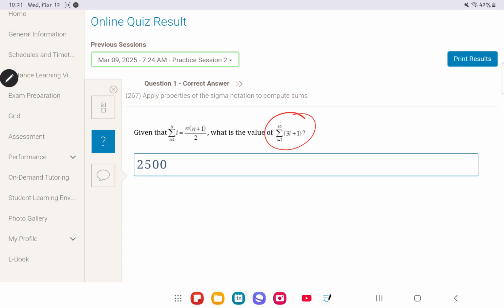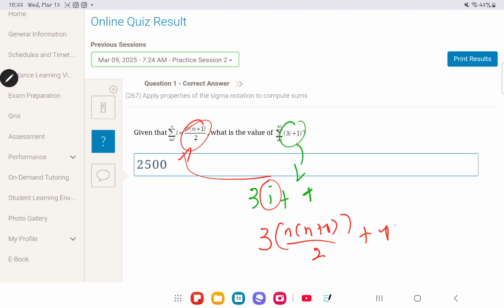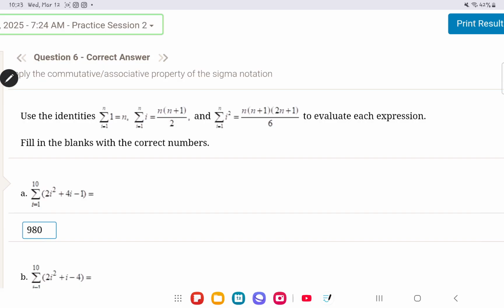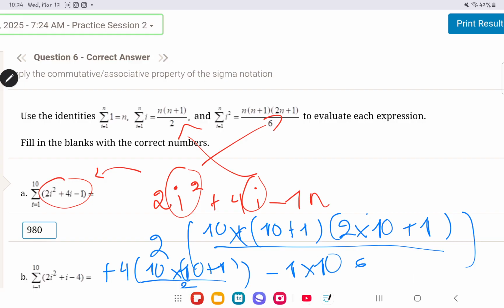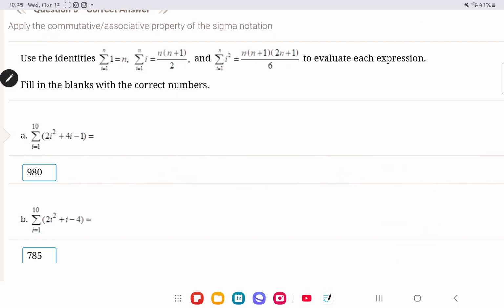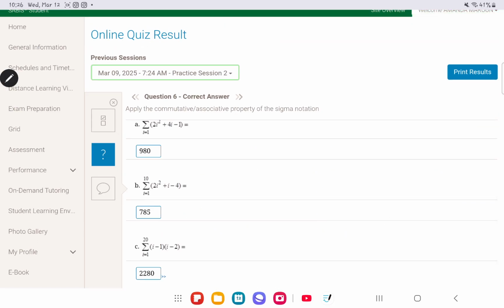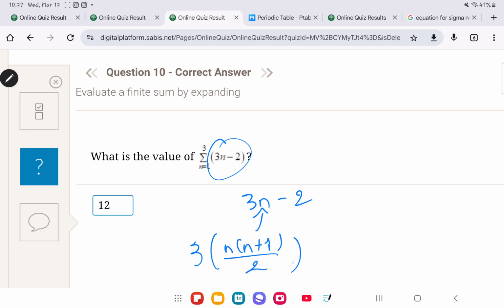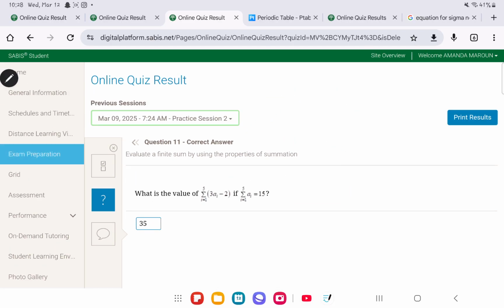Sigma notation without calculator